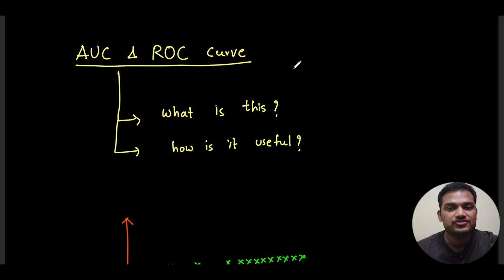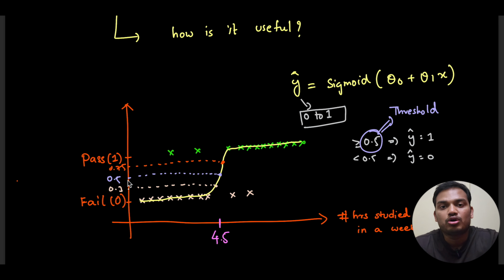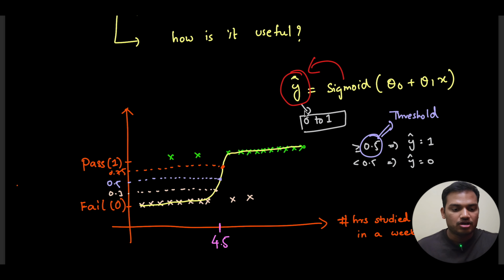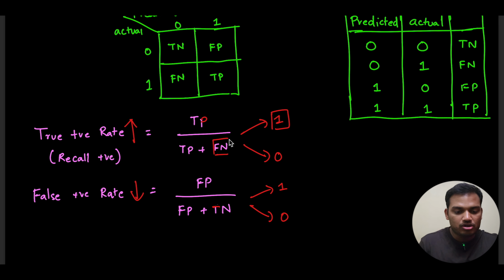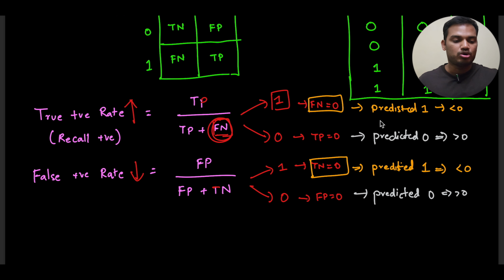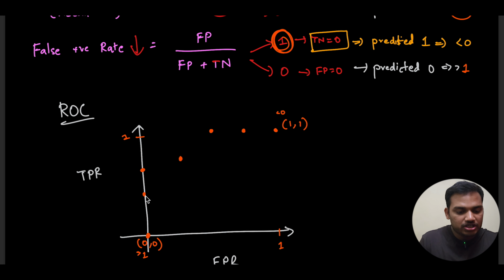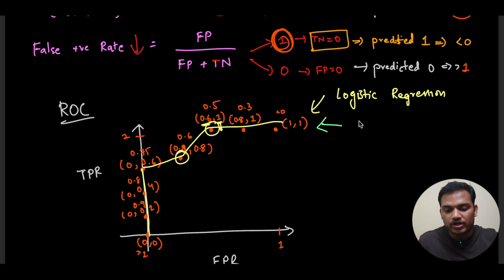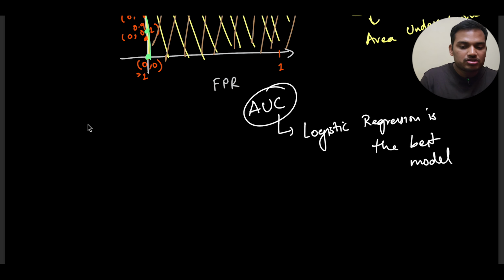Understanding AUC & ROC Curve in Machine Learning| Performance Metrics Explained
In this video, we dive deep into AUC (Area Under the Curve) and ROC (Receiver Operating Characteristic) Curve, two crucial performance metrics in machine learning. Learn how to interpret the ROC curve, understand the significance of the AUC value, and see how these metrics help evaluate classification models. Whether you're a beginner or looking to enhance your ML knowledge, this video breaks down complex concepts in a simple, easy-to-understand manner.